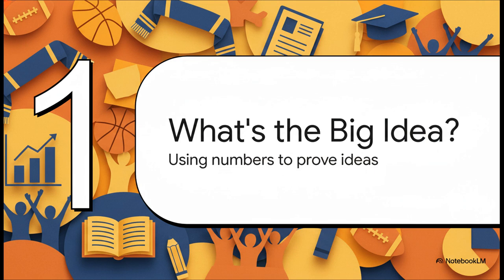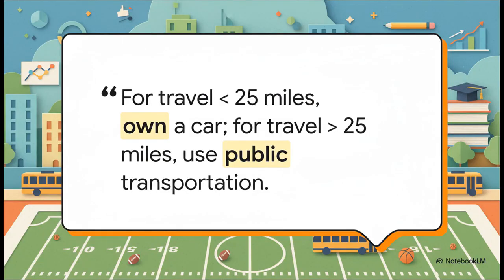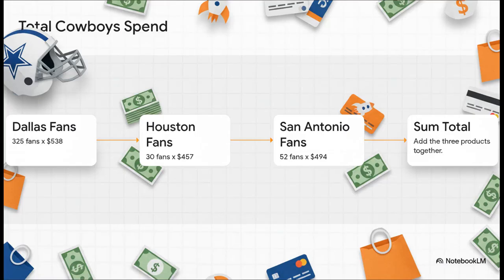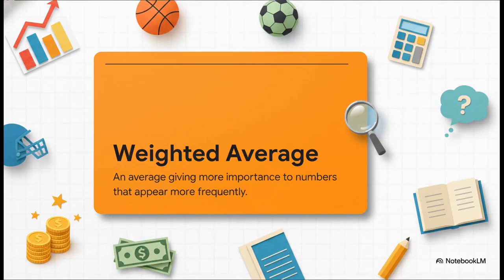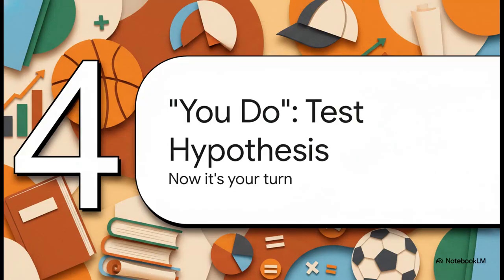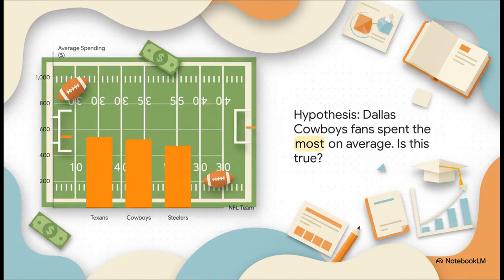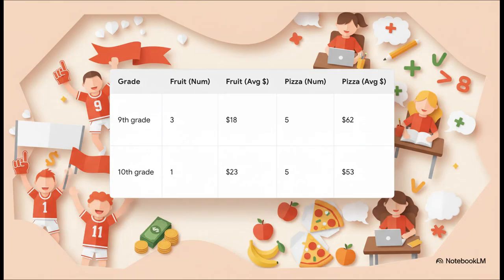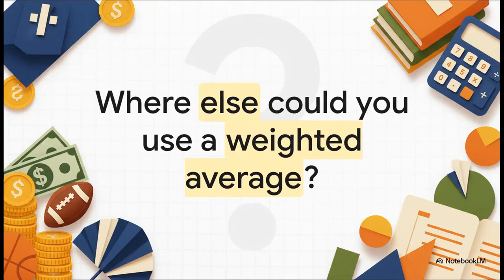Data Deep Dive: Validating Hypotheses and Calculating Weighted Averages (Unit 4, Lesson 5)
Learn how to analyze revised survey data to determine if your initial hypothesis is supported. This lesson focuses on data analysis, including reviewing sampling improvements (like using a list of property owners to obtain a better, though not perfectly random, sample). We practice complex data calculations, such as determining the total amount spent by subgroups and finding the weighted average spending across different fan groups or cities. For example, we compare the average spending of Dallas Cowboys fans (526.41)toHoustonTexansfans(546.94) and Pittsburgh Steelers fans ($475.44) to validate hypotheses about overall fan spending